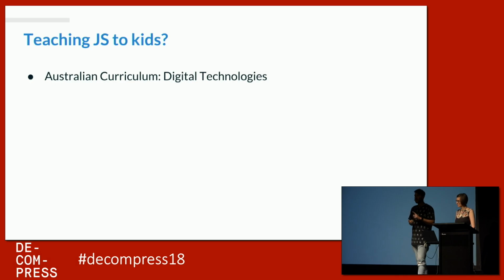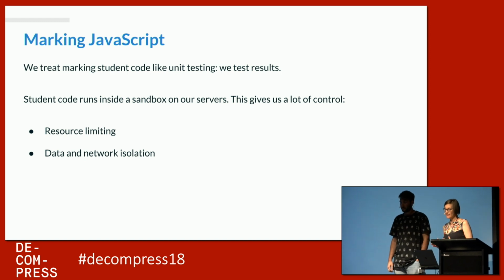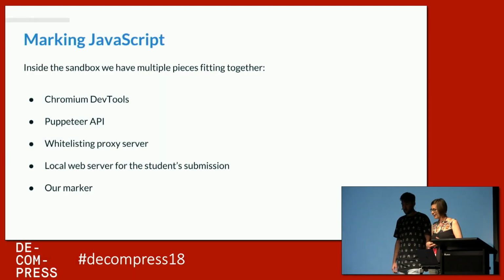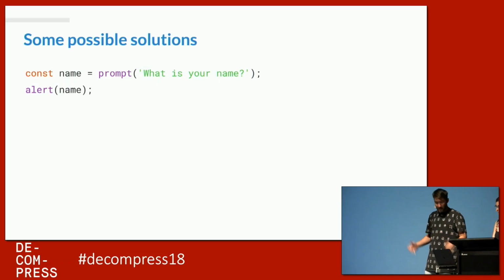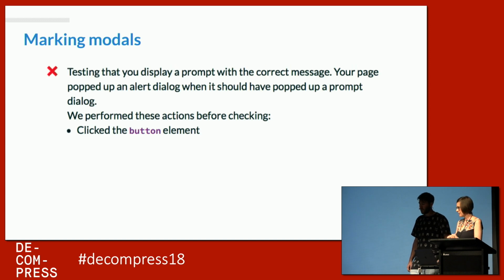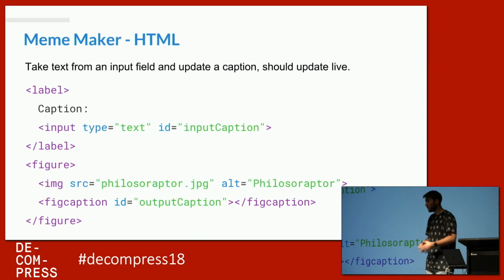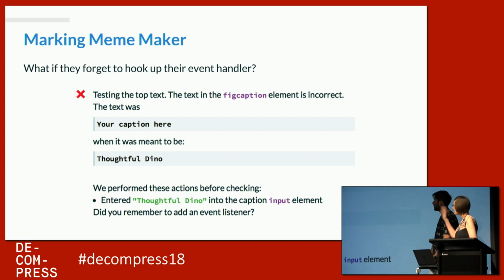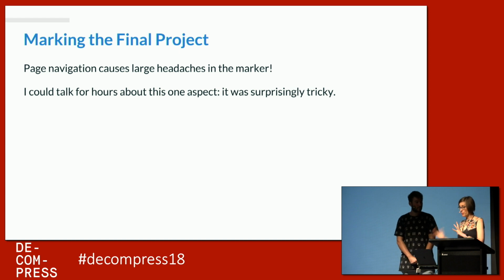Jessica Norris & Ben Taylor - How to keep your server alive AND teach JS to kids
We’re all buzzing about Headless Chrome and how we can automate our testing, but what if we go one step further and try automated marking of… untrusted student code?

Imagine the sort of code you first wrote — full of syntax errors and infinite loops — now load that code on to a server and click ‘Test’. What happens? Did you crash the page? Did it do anything?

At Grok Learning we are allowing kids as young as twelve (think ‘Stranger Things’!) to do exactly that. Come discover the challenges we had putting together a JavaScript course with a smart automatic marker that defends our system against whatever crazy code they come up with.

We’ll get technical and talk about how we’re using Headless Chrome and Puppeteer inside our server-side marker. We’ll dip into what makes it ‘smart’ — good feedback and hints to help students understand why their code doesn’t work the way they expected. And we’ll chat about how to make a good learning experience for JavaScript.

Let’s ditch to-do list tutorials and make something better!